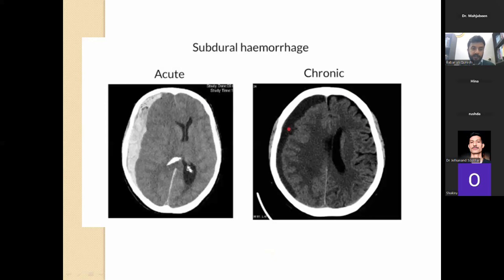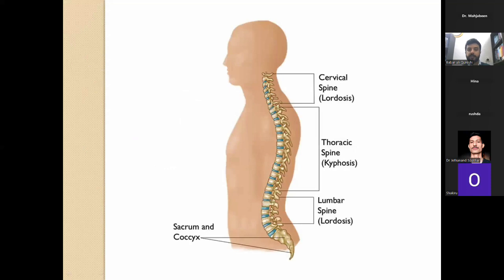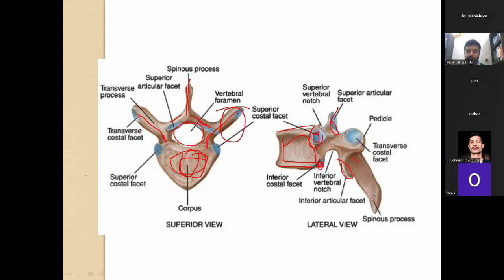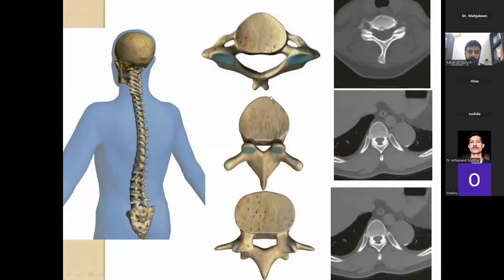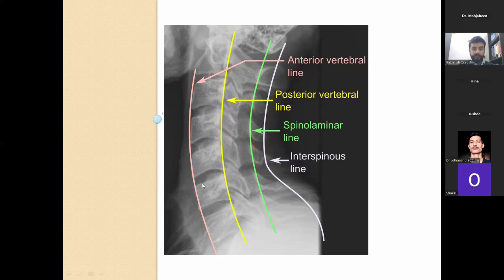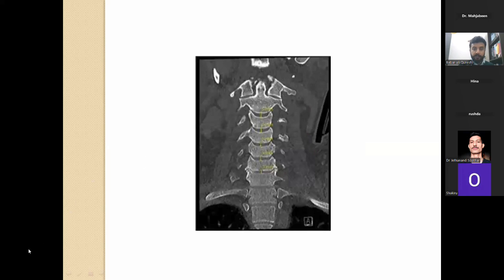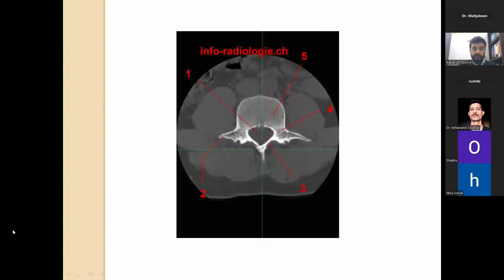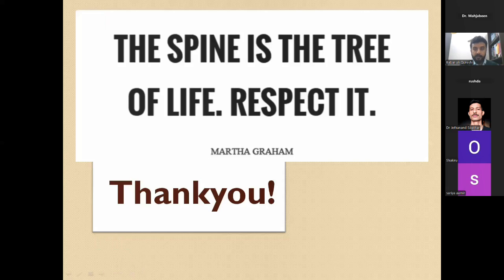How to Read CT Scan Spine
Online Crash Course on Neuro Radiology by :
Dr Mahjabeen Memon @dr.mahjabeenmemon579
Dr Babar Ali Qureshi @babarali007